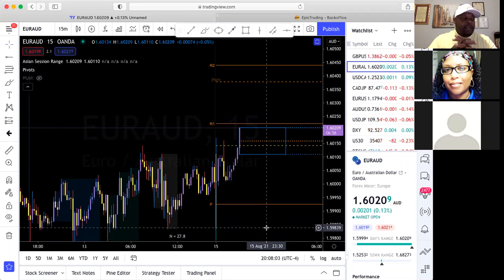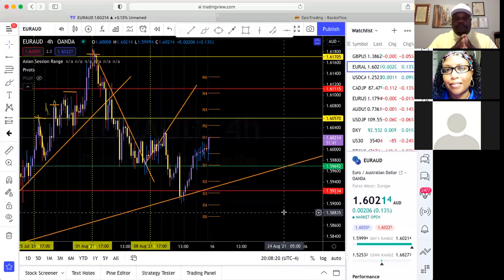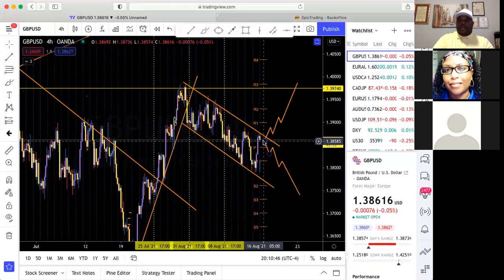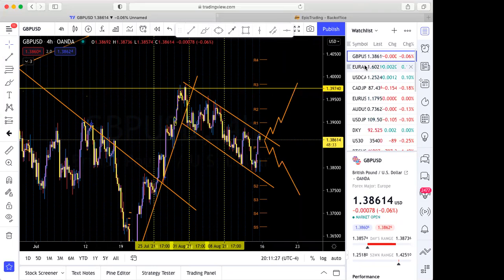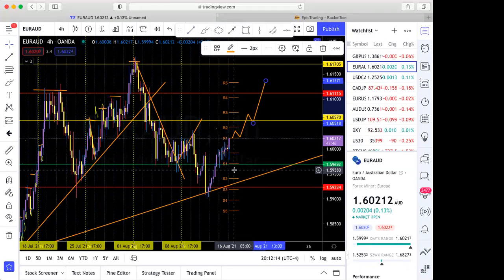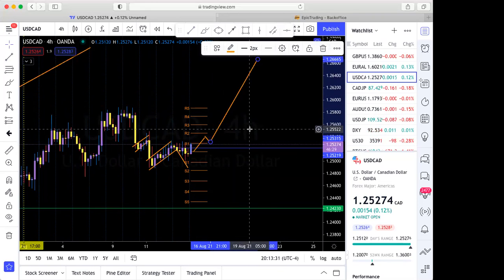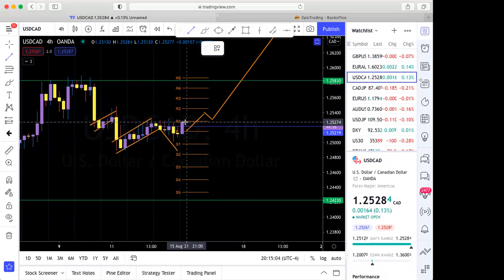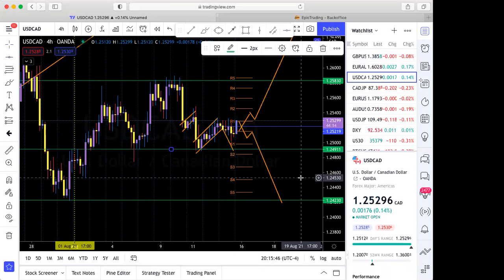The Wealth Engineers Way ( WE WAY ) Weekly Projections